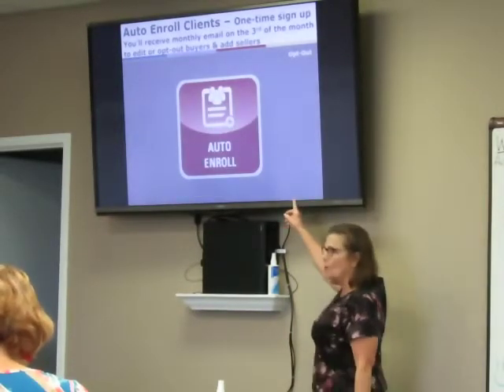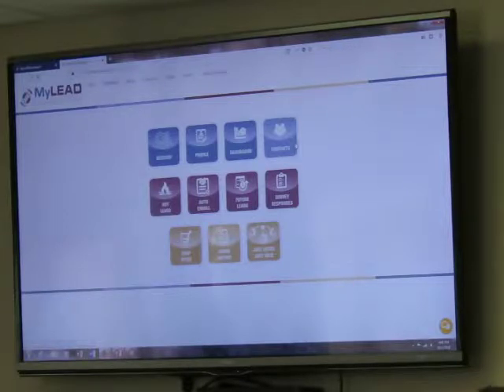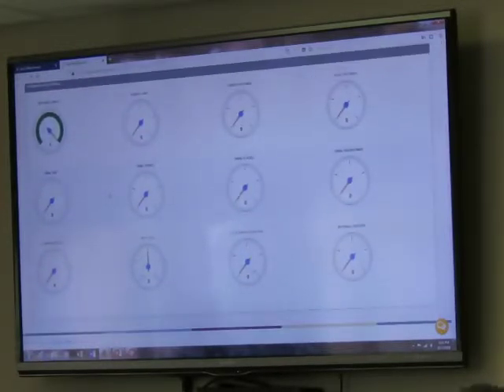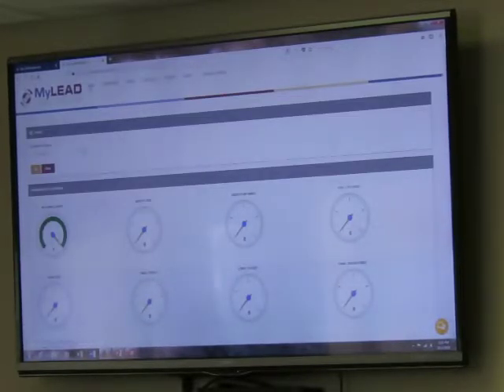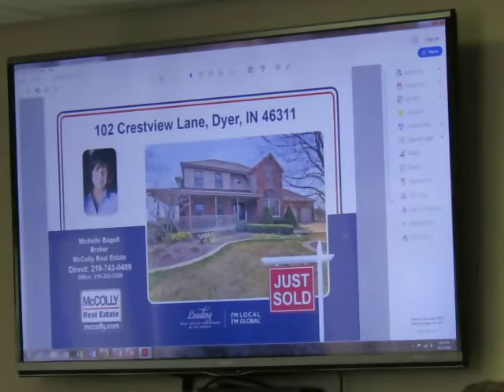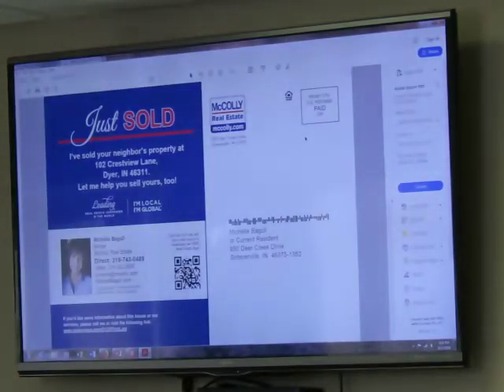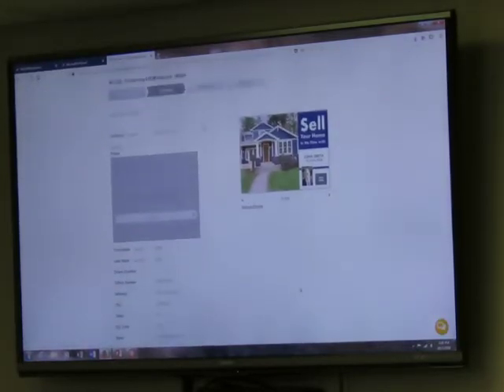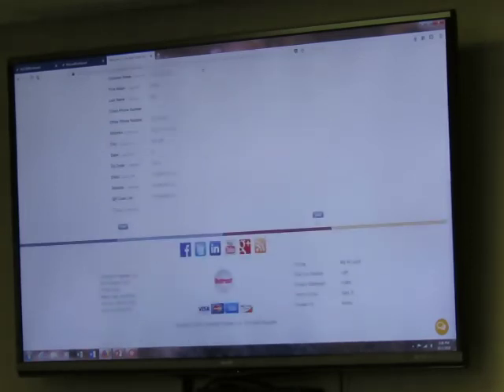Navigating your My Lead Dashboard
As announced at this month's company meeting, McColly Real Estate has partnered with Continuity Programs, our Just Sold! Postcard vendor, to bring you the new MyLead Dashboard Marketing Store where you can find pre-approved templates for postcards, EDDMs (Every Door Direct Mailings), and targeted mailing lists